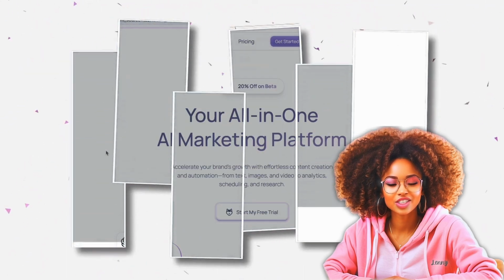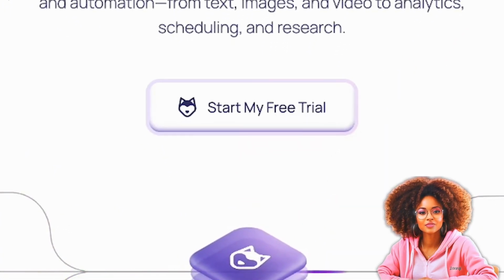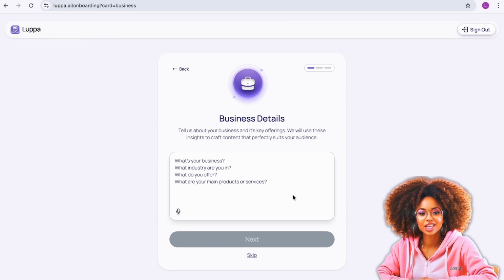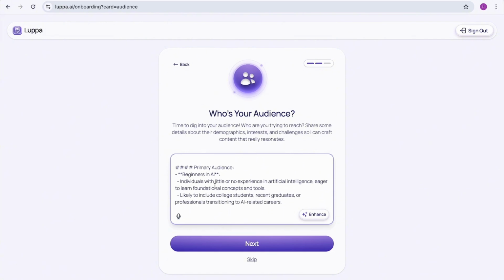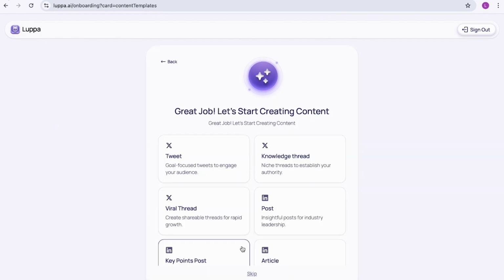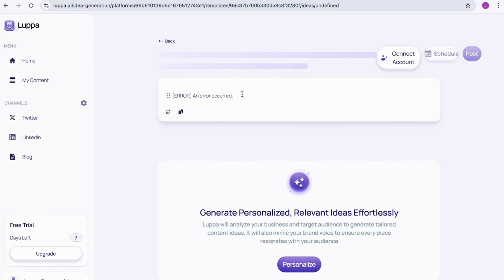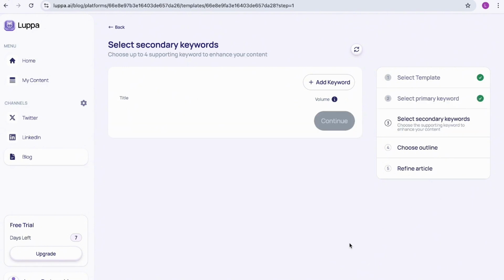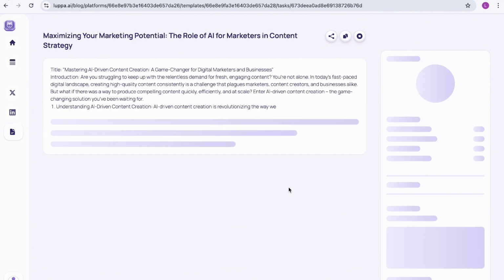I Found An AI Tool To Make Marketing Your Business Online Easier! | AI Tools For Businesses 2024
I Found An AI Tool To Make Marketing Your Business Online Easier!
Marketing your business online just got a whole lot easier! In this tutorial, I’ll introduce you to an incredible AI tool designed to simplify and supercharge your marketing efforts. From creating engaging content to managing campaigns, this tool does it all in just a few clicks. Watch as I walk you through its key features, show you how to use it step by step, and explain how it can save you time while driving better results for your business.